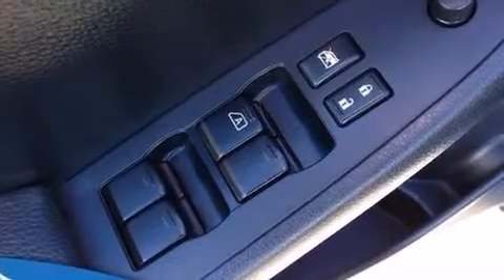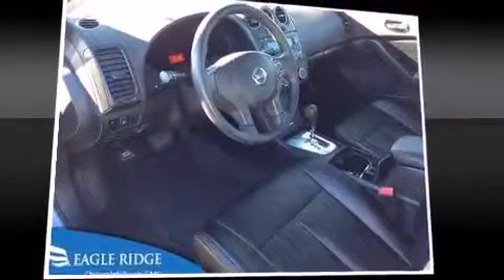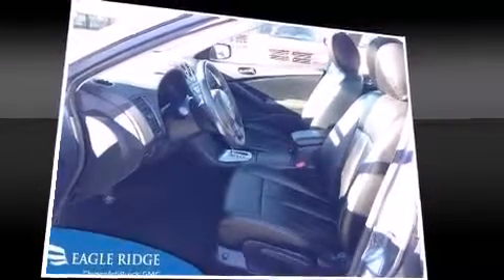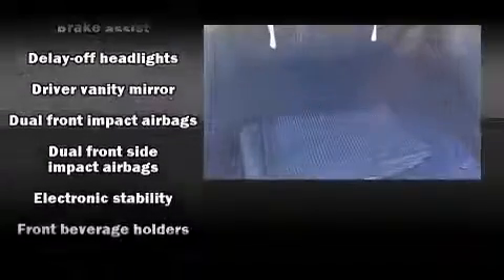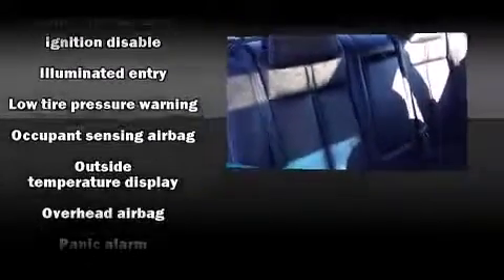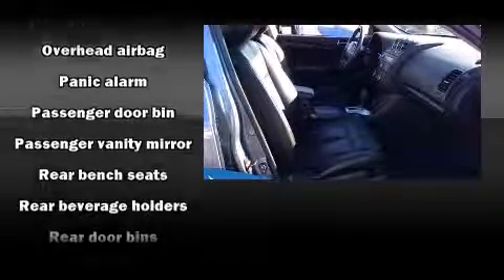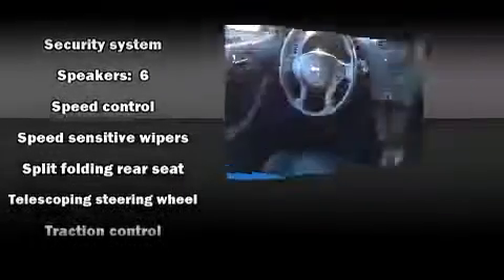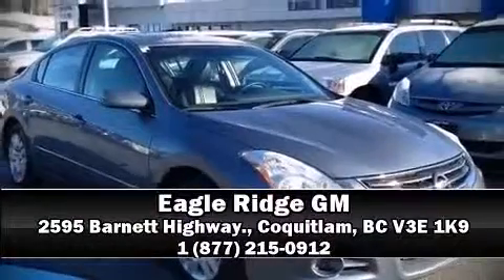2010 Nissan Altima 2.5 S in Coquitlam, BC V3E 1K9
2595 Barnett Highway.

Introducing the 2010 Nissan Altima. This 4 door, 5 passenger sedan has not yet reached the hundred thousand kilometer mark! Smooth gearshifts are achieved thanks to the efficient 4 cylinder engine, and for added security, dynamic Stability Control supplements the drivetrain. Nissan infused the interior with top shelf amenities, such as: speed sensitive wipers, front bucket seats, tilt and telescoping steering wheel, power door mirrors, cruise control, an overhead console, and more. Premium sound drives 6 speakers, providing you and your passengers a sensational audio experience. Nissan ensures the safety and security of its passengers with equipment such as: head curtain airbags, front SIDE impact airbags, traction control, brake assist, anti-whiplash front head restraints, a security system, and 4 wheel disc brakes with ABS. This car was designed with safety in mind, allowing you to drive with even greater assurance. Our experienced sales staff is eager to share its knowledge and enthusiasm with you. They'll work with you to find the right vehicle at a price you can afford. We are here to help you.